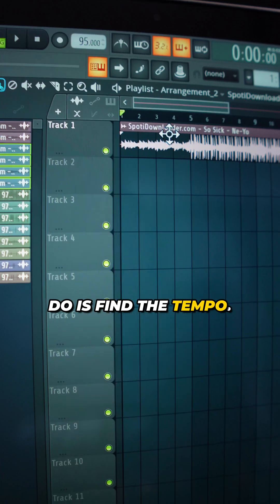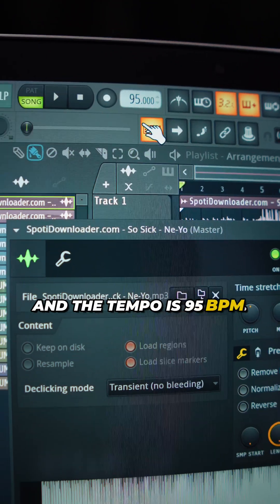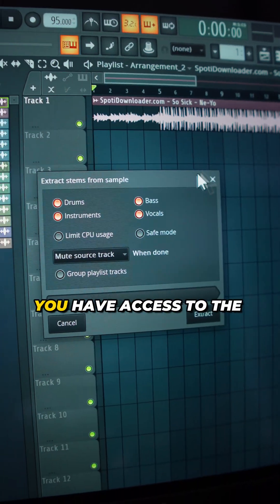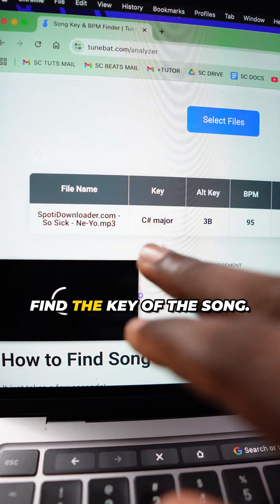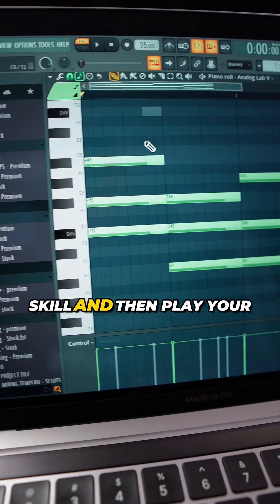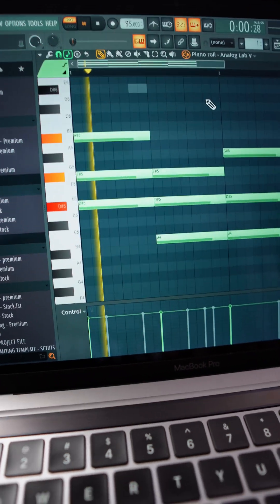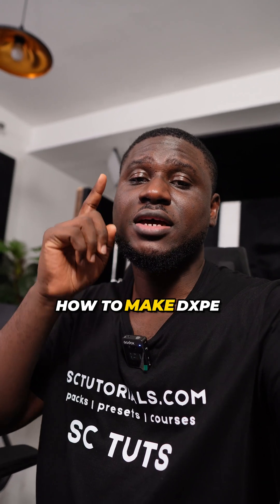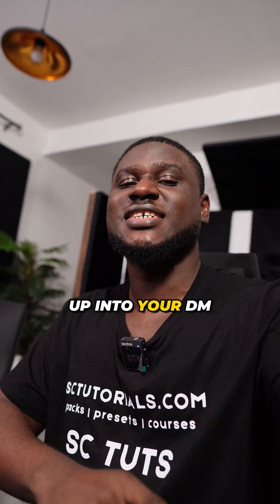How to Make SAMPLES Into MODERN HITS - FL Studio Tutorial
In this video I'm gonna show y'all how to make a modern hit using samples from scratch